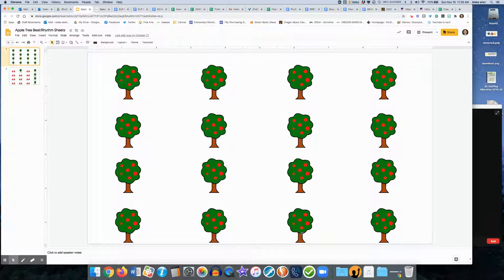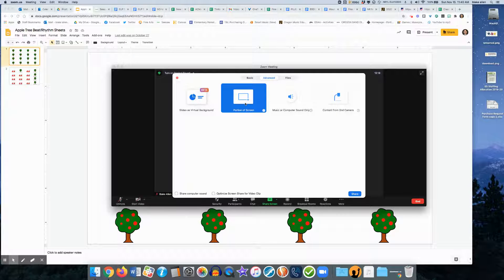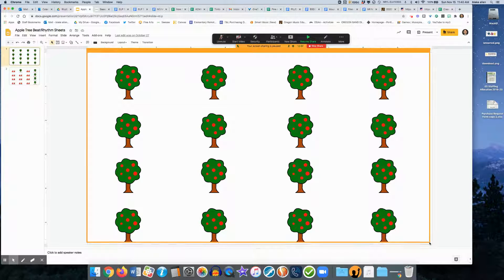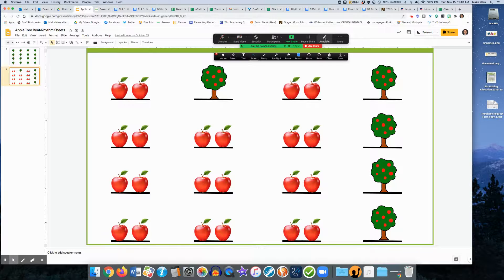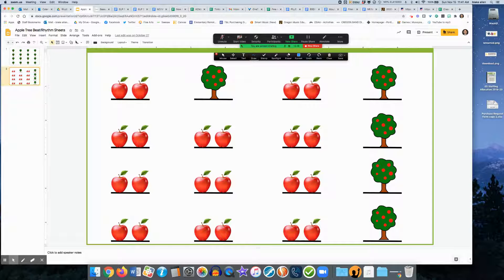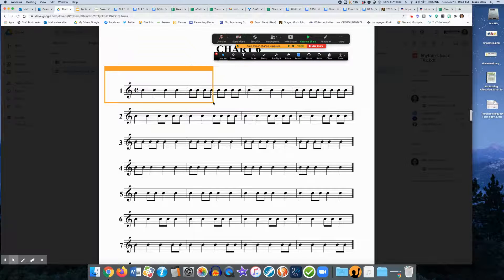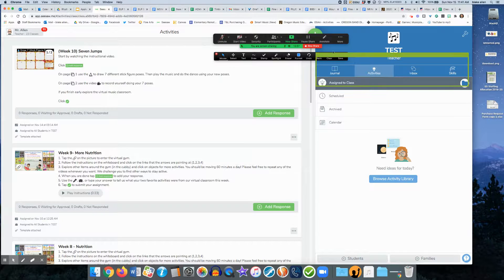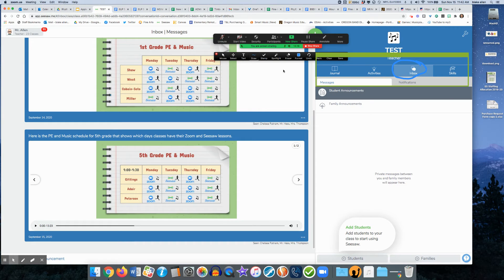Zoom: Share a Portion of Your Screen